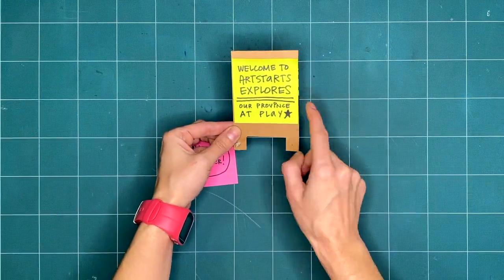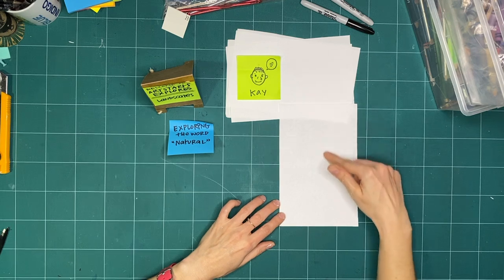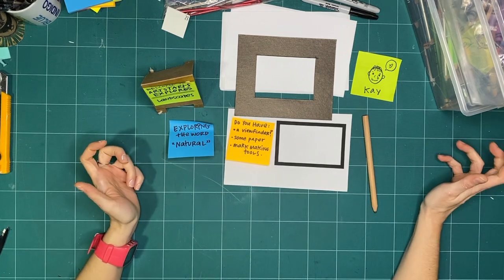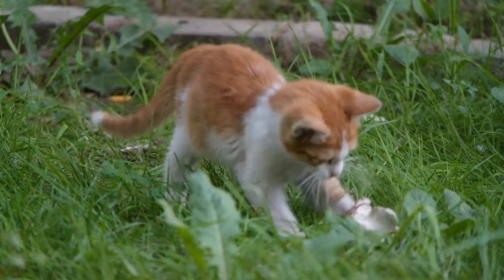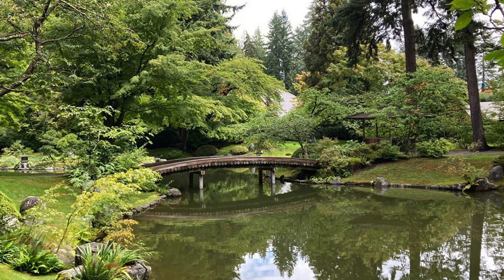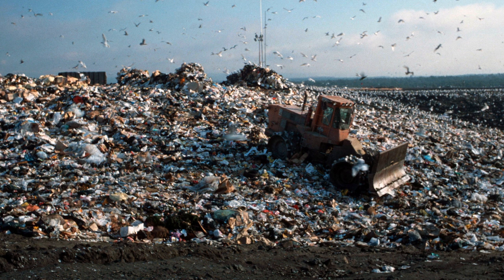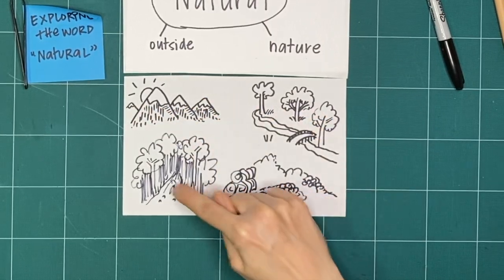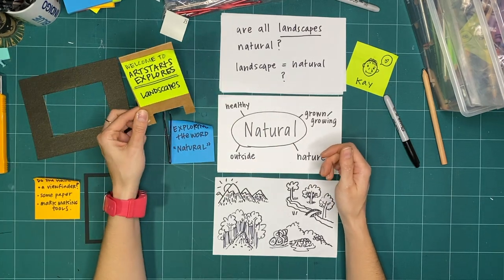LANDSCAPES - Exploring the word "Natural" with Landscapes (S04 E26 WS01)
This ArtStarts Explores: LANDSCAPES workshop is part 1 of 3 from February 2022.

We post a new episode online every Saturday. There’s always something fun to do and make around a unique theme on Saturdays at 11am with ArtStarts in Schools!